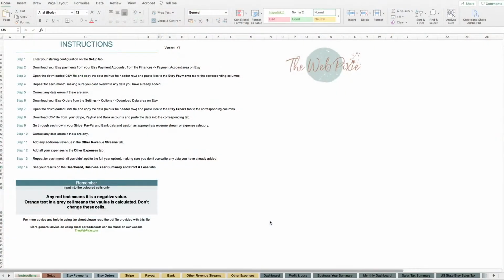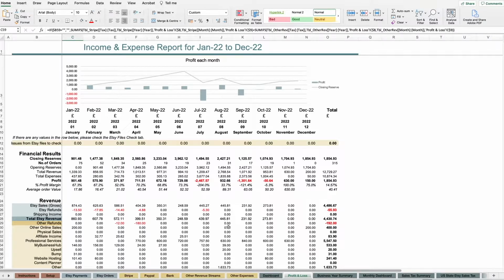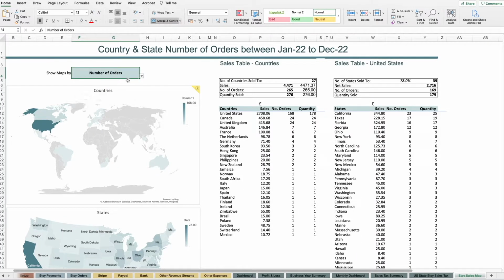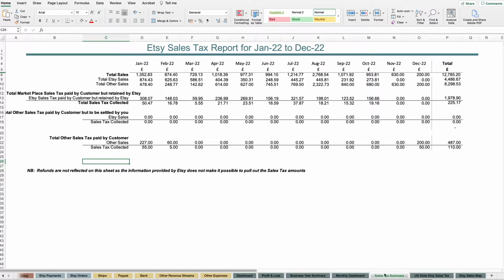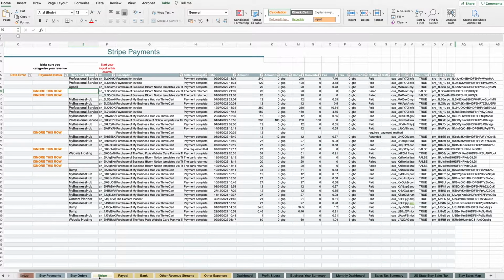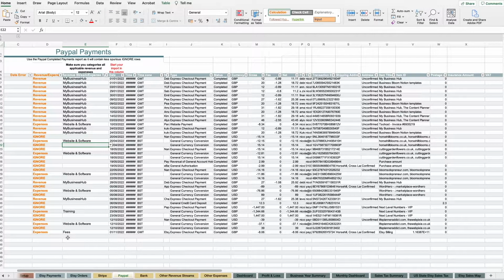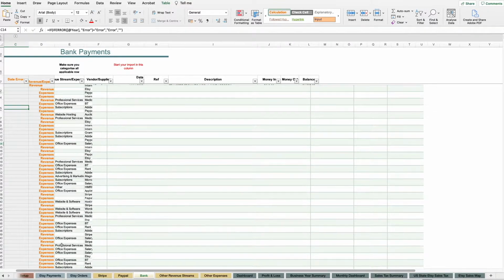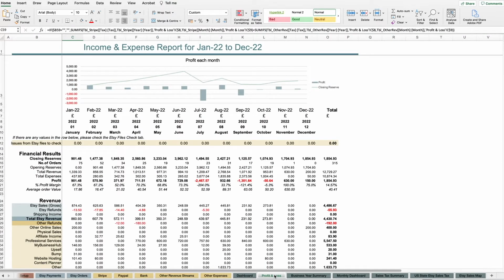See how easy it is to use our Bookkeeping Spreadsheet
If you're want to find out how our bookkeeping spreadsheet works with Stripe, PayPal and Bank accounts data imports, look no further! This video will show you everything you need to know about our easy-to-use spreadsheet. After watching this demo, you'll be able to see how helpful our spreadsheet can be in keeping your business finances organised. So click play and enjoy the demo!

INSTAGRAM » @thewebpixiehq
FACEBOOK » @thewebpixiehq